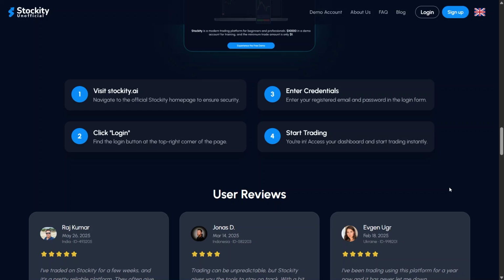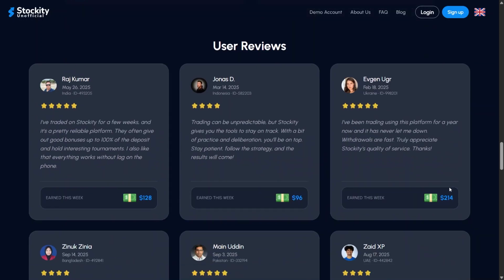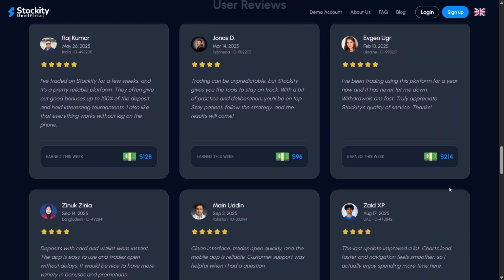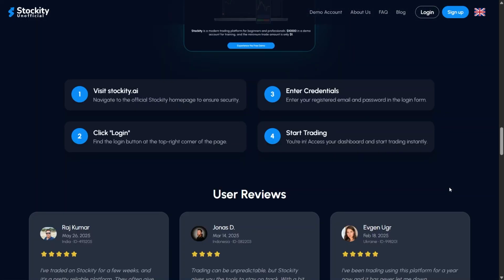How To Play Stockity Trading Trade On Stockity Full Guide 2026! ✅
Learn the secrets to trading like a pro in 2026 with Stockity. This video reveals expert tips and strategies to help you master the markets and achieve your financial goals. Discover how to make informed investment decisions, manage risk, and maximize your returns. Whether you're a beginner or an experienced trader, this video is packed with valuable insights to take your trading to the next level. Get ready to trade like a pro and start building the financial future you deserve. With Stockity, you'll be equipped with the knowledge and skills to navigate the markets with confidence and succeed in 2026.